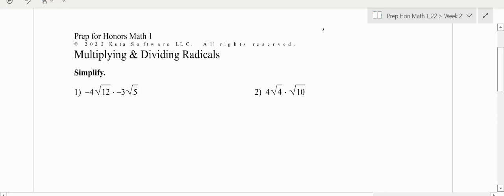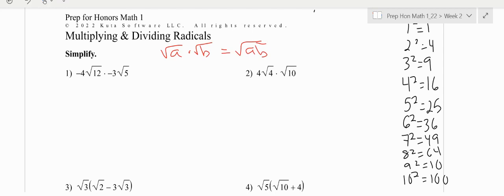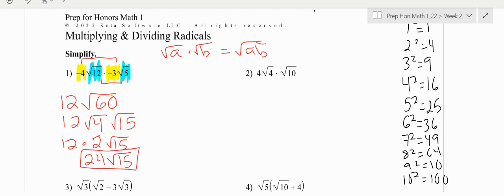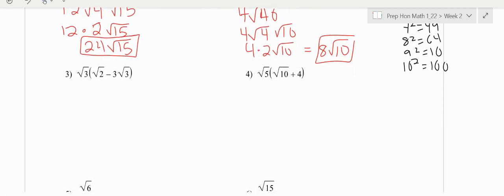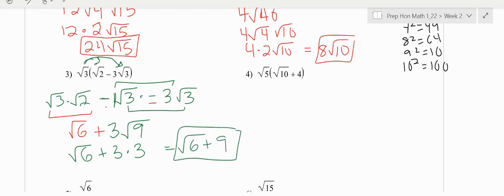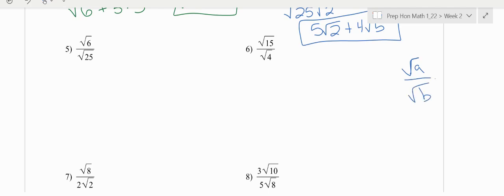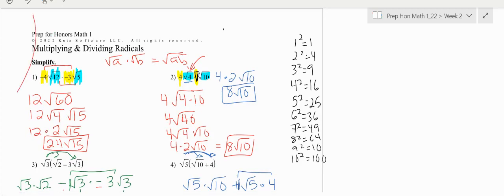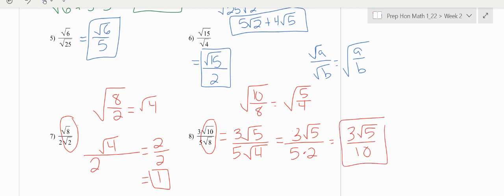Prep HM1 Wk 2 Video 2